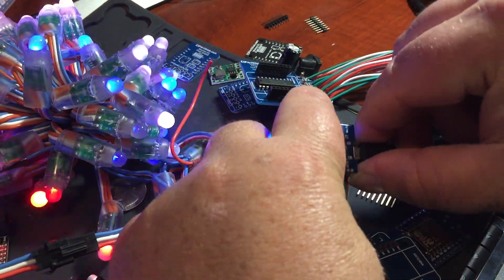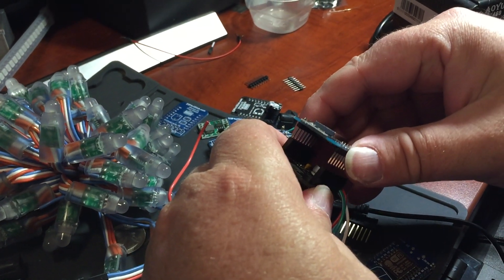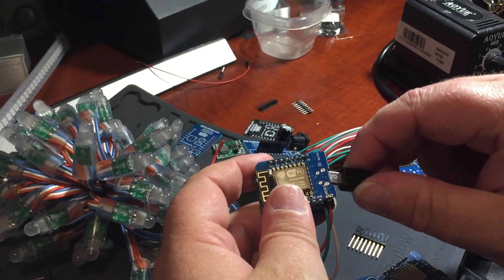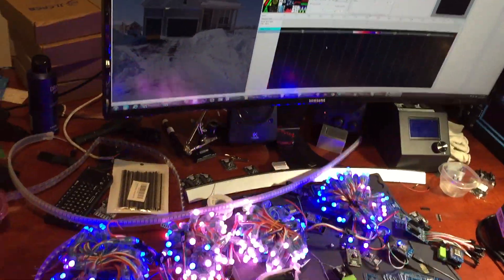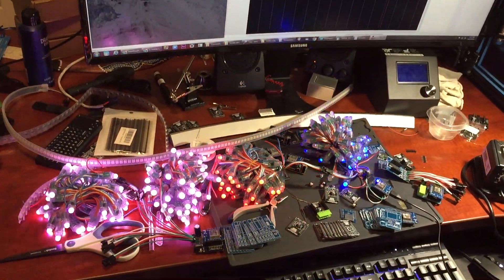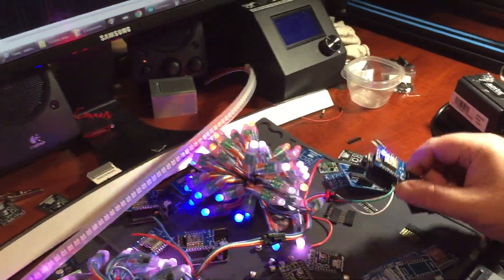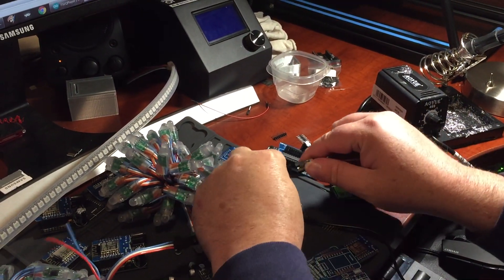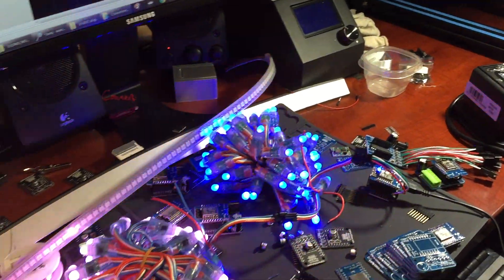Loading a pre-made sequence into an Arduino micro-controller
Here I will show you how the usage of loading a xLights sequences into a Arduino with a sd-card reader to load and display your lighting patterns.